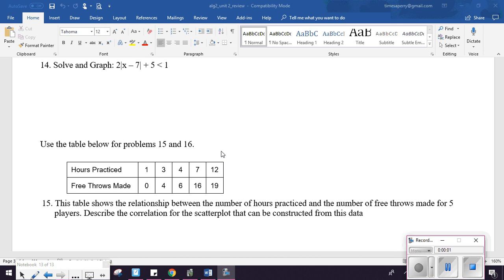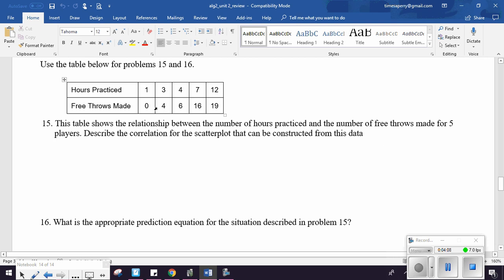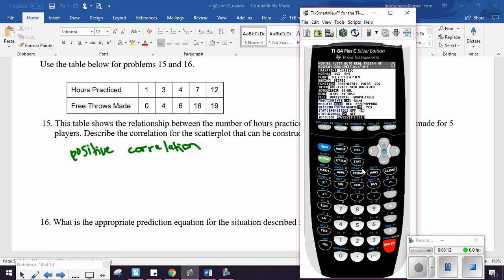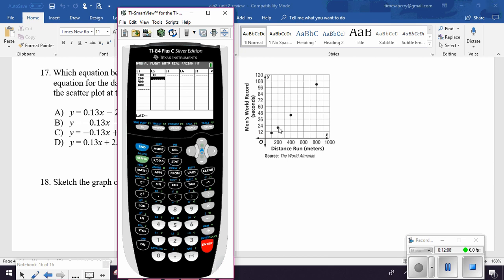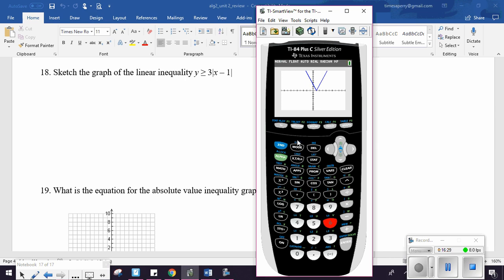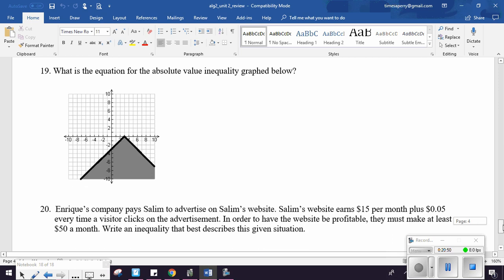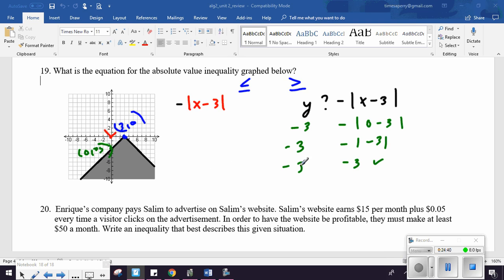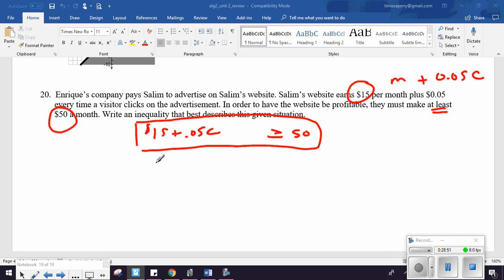Alg2: Unit 2- Linear Equations & Inequalities Review (14-20)